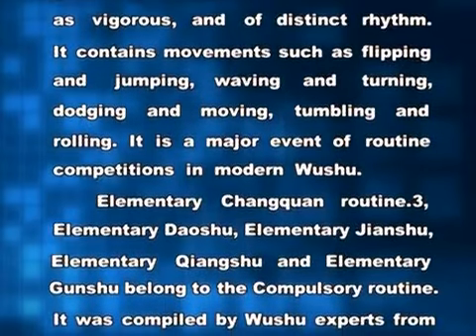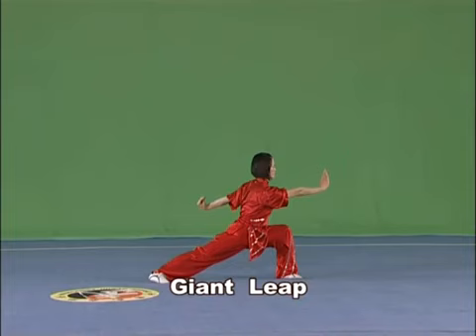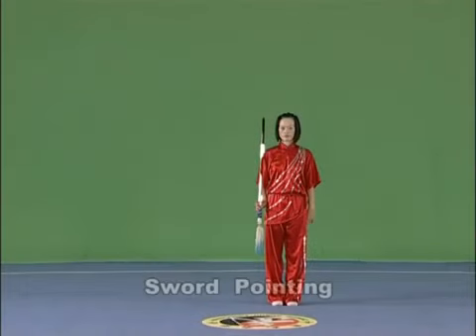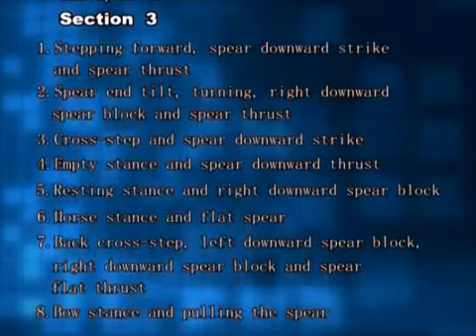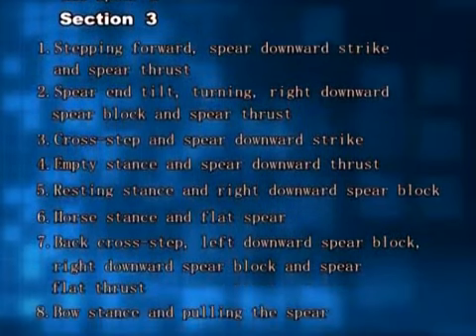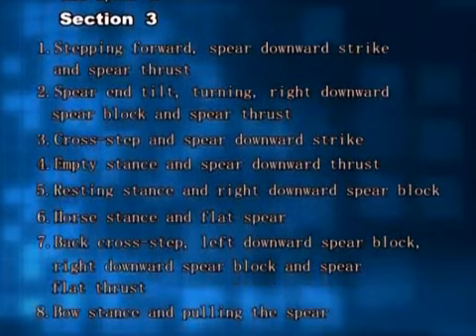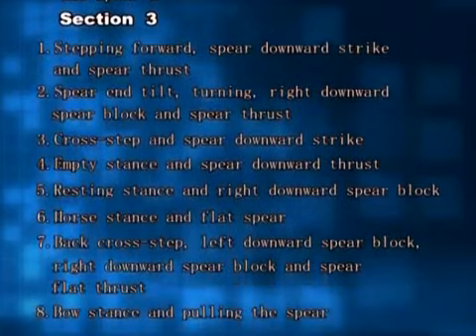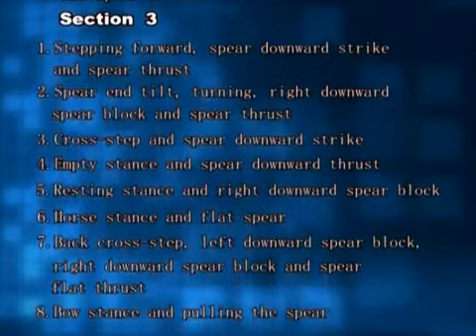Elementary IWUF Wushu Taolu Routines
Instructional video of the Elementary IWUF Wushu Taolu (Routines) - Chang Quan, Daoshu (Broadsword), Jianshu (Straight Sword), Gunshu (Northern Cudgel), Qiangshu (Spear) - English